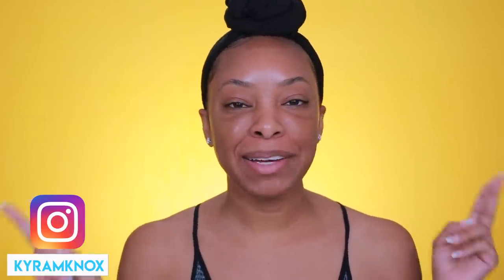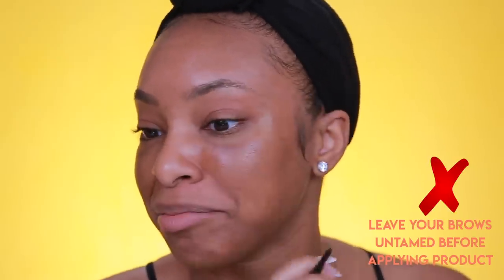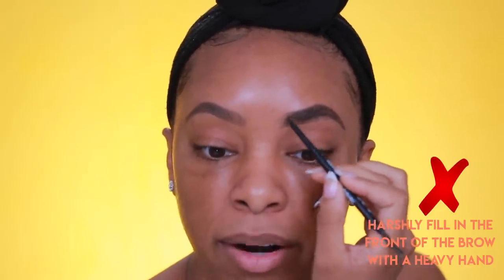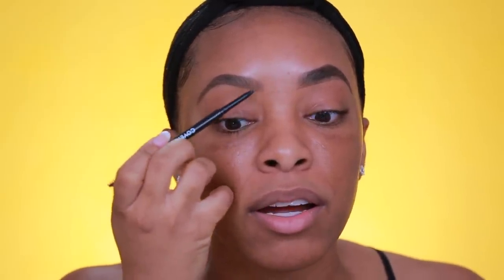MAKEUP FOR BEGINNERS: EYEBROW DO'S AND DON'TS! | KYRA KNOX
In today's video, I'm sharing my all of my eyebrow DO'S and DON'TS ...perfect for makeup beginners!

XO,

MAKEUP FOR BEGINNERS: HOW TO PREP YOUR SKIN, FIND YOUR SHADE & APPLY FOUNDATION LIKE A PRO!!